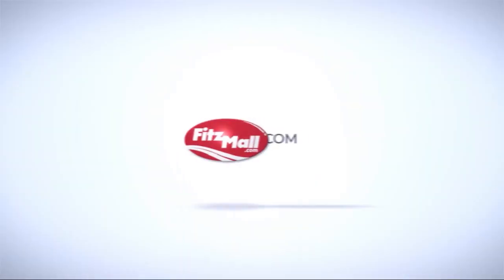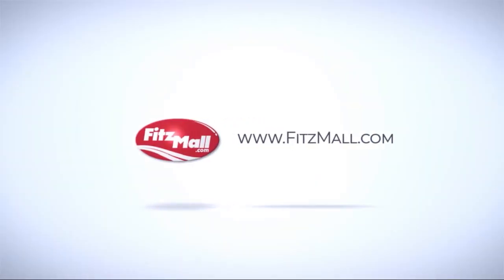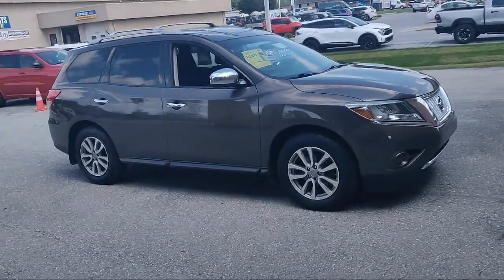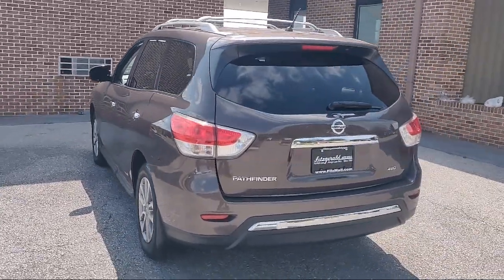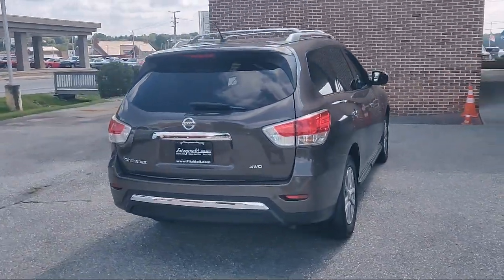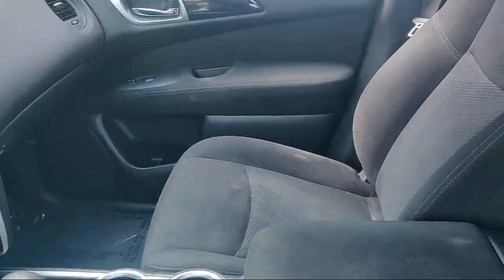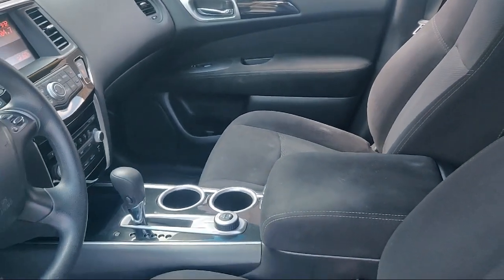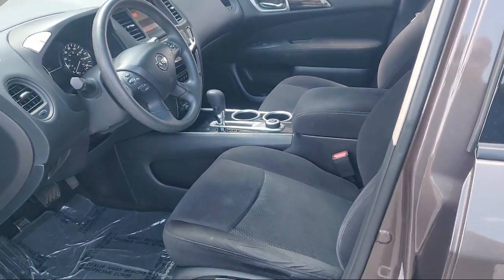2016 Nissan Pathfinder 4WD 4dr S Hagerstown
2016 Nissan Pathfinder 4WD 4dr S - Stock Number: D526509D - VIN: 5N1AR2MM7GC641928.

101 S. Edgewood Drive